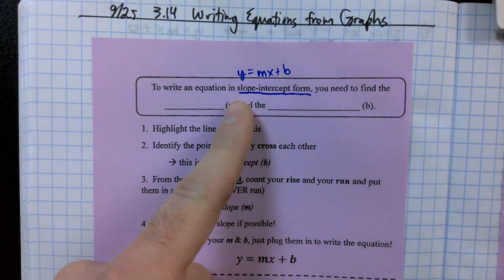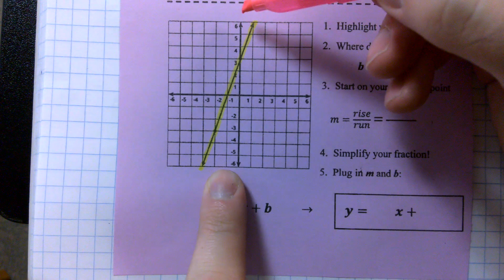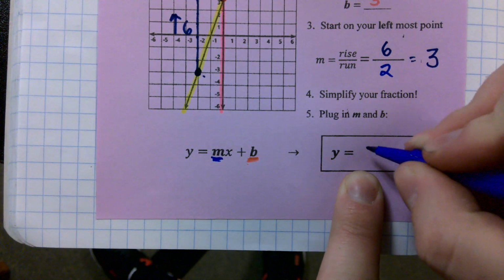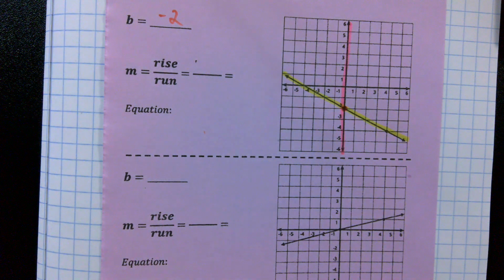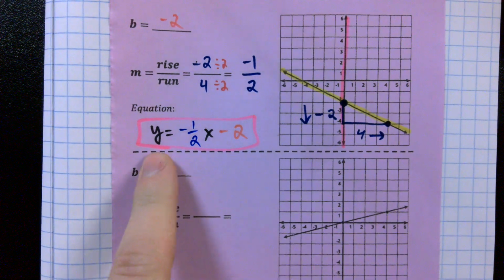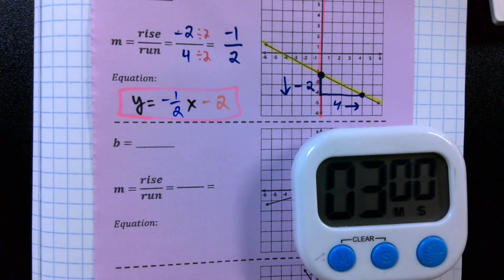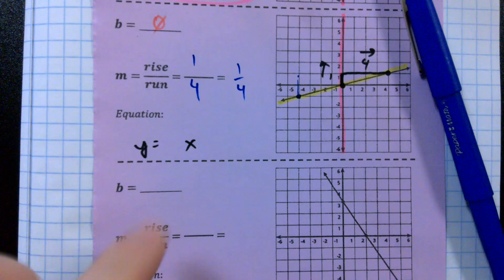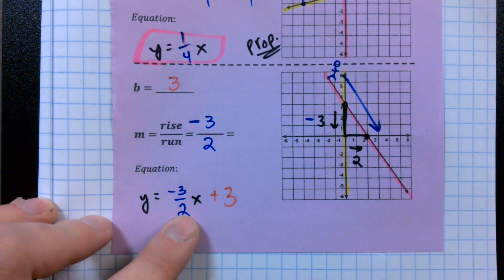3.14 Notes | Writing Equations from Graphs (M8)